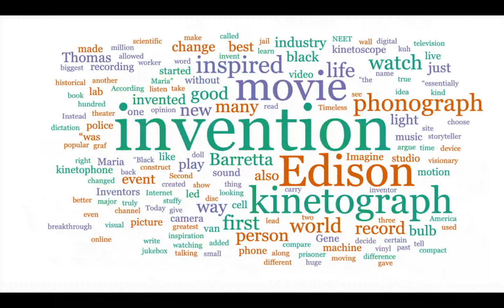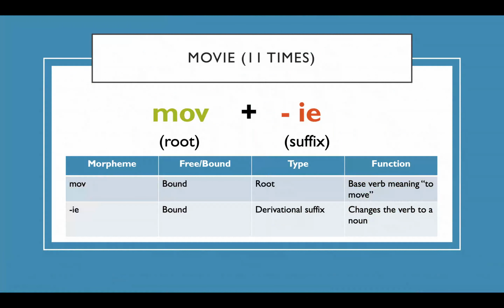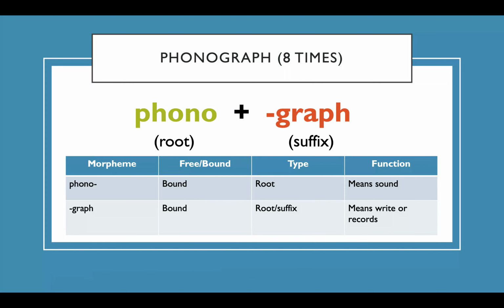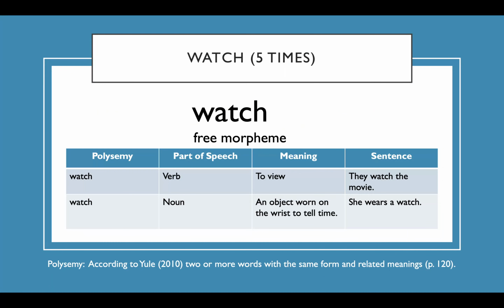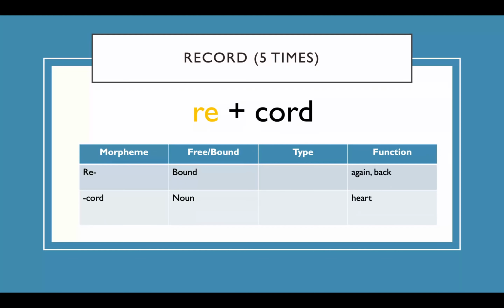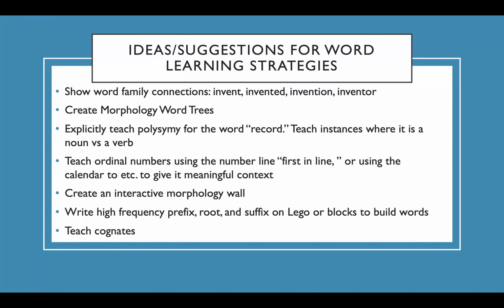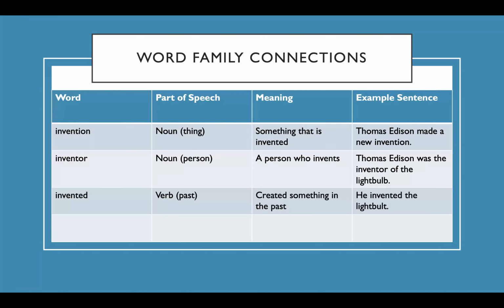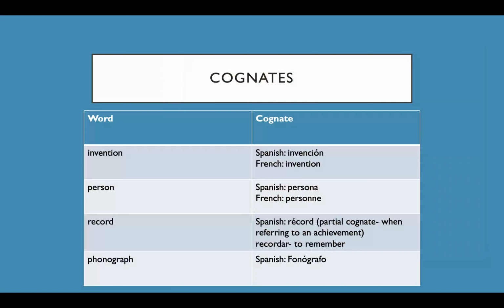Morphology and Semantics Project.Angelee Bess.July 15, 2025